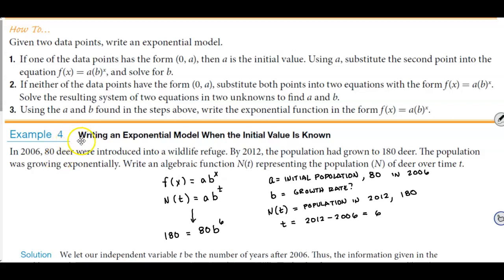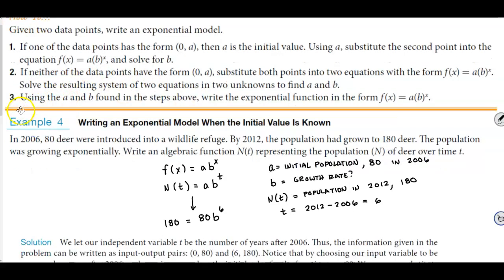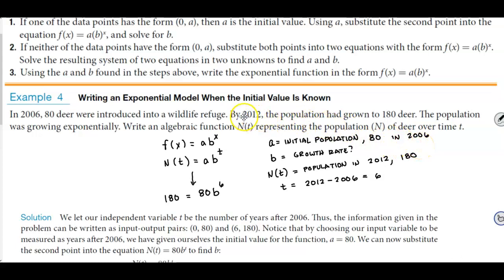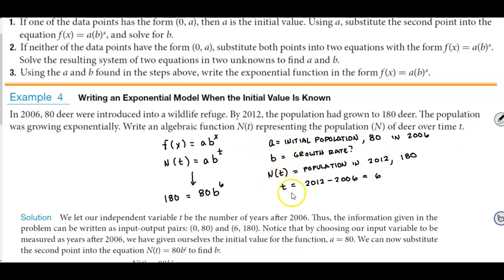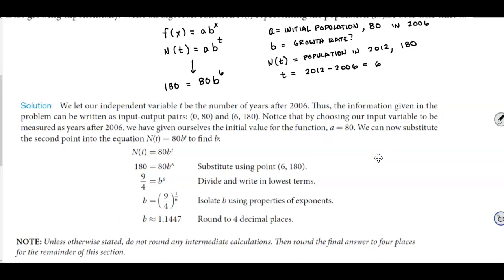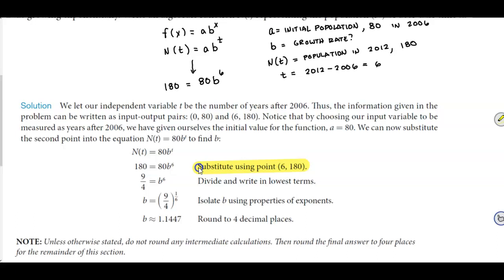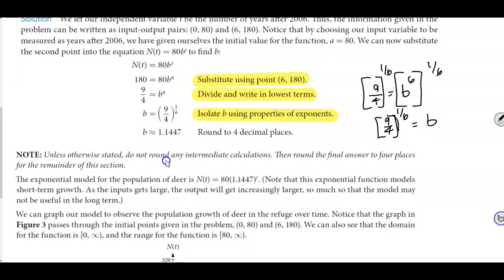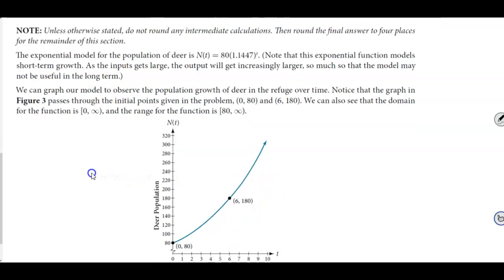Math 10 6.1 Example 4 Writing an Exponential Model When the Initial Value Is Known